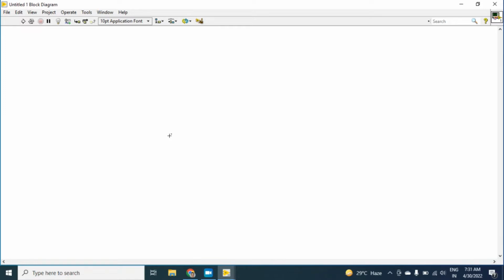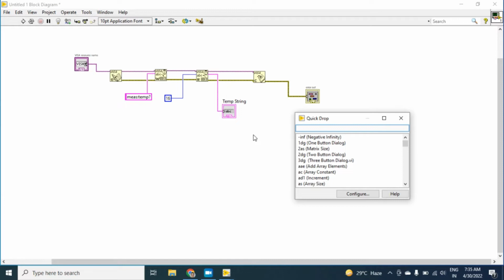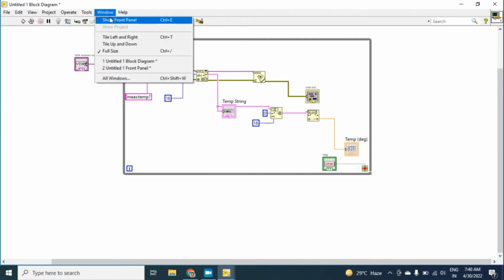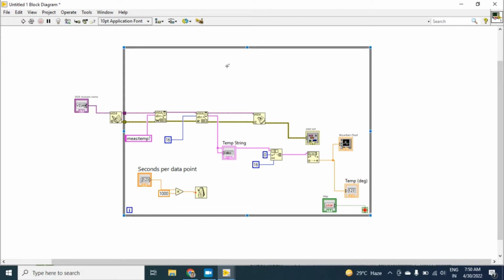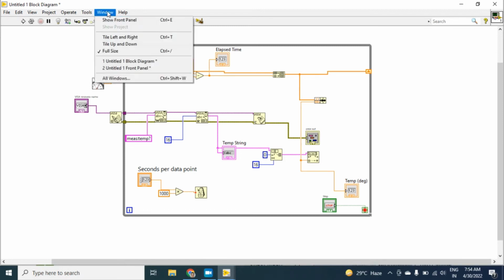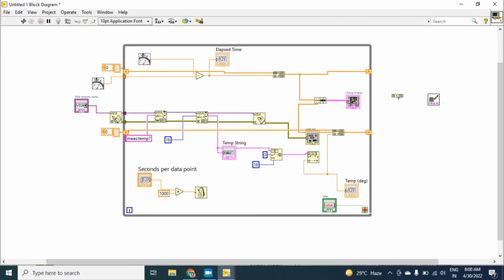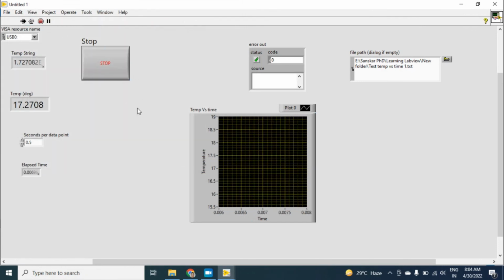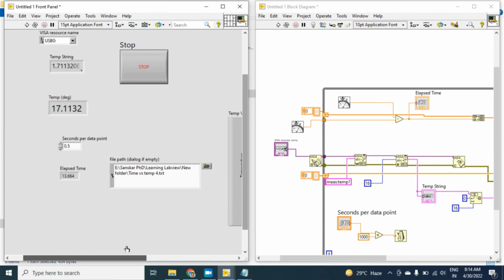Instrument control and Data Acquisition Using LabVIEW Program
In this video, I have taken continuous measurements of temperature using a K-type thermocouple and acquired the data in the form of a text file. I have used Keithley DMM6500 for measurement and connected it with PC using USB cable and controlled using VISA.